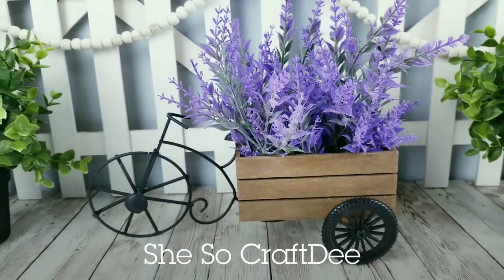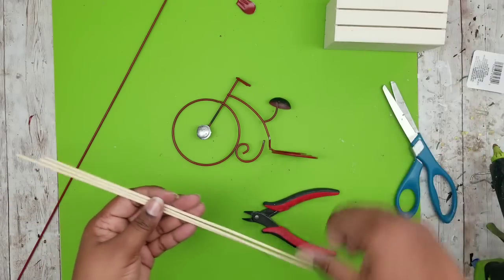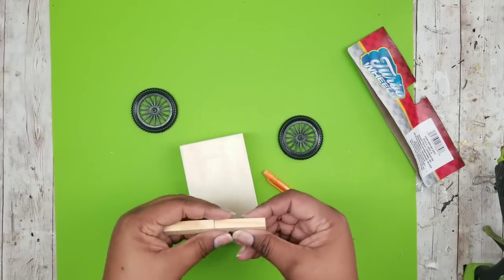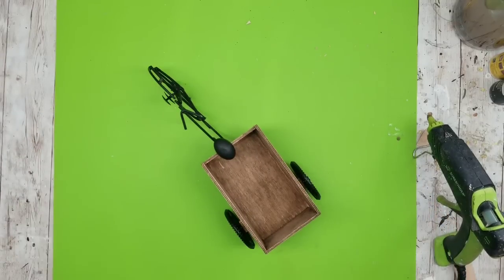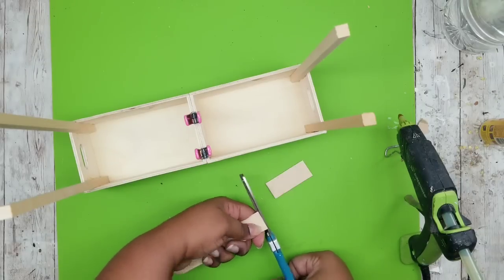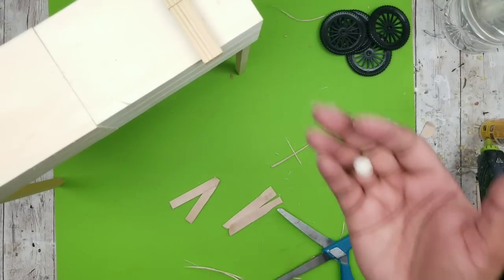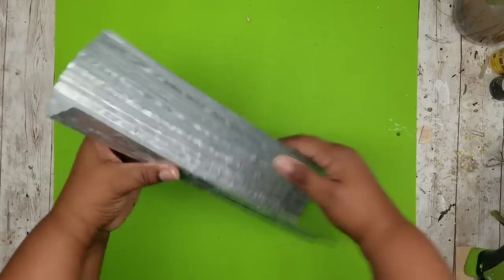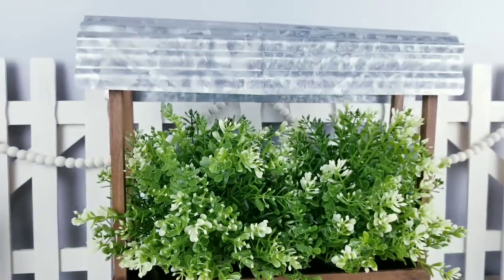*NEW* DOLLAR TREE DIYs You MUST TRY! SPRING Bicycle Stake & Wood Crate Home Decor Craft HACKS!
Try these easy Dollar Tree Spring DIYs, Craft Hacks & Ideas! This bicycle wagon planter and Garden cart crafts are classy and easy projects. All of the projects I create have complete supply list below so you can easily use it for reference as you gather your supplies!

BICYLE WAGON CART PLANTER
1 Metal Bicycle Garden Decor Piece (Dollar Tree)
1 Small Wood Crate (Dollar Tree)
1 Dirt Bike Toy (Dollar Tree)
2 Tumbling Tower Blocks (Dollar Tree)
4 Skewers (Dollar Tree)
2 #6 3/4" Wood Screws
Optional: 2 Lavender Bundles (Walmart)

WOOD CART PLANTER  W/METAL TOP
2 Large Wood Crates (Dollar Tree)
2 Square Galvanized Metal Sheets (Dollar Tree)
2 Dirt Bike Toy (Dollar Tree)
4 Tumbling Tower Blocks
2 Jumbo Craft Sticks
2 #6 3/4" Wood Screws
2 36" 1/4" Wood Square Dowels
Optional: 2 Fejka IKEA Potted Plants

PAINTS/STAINS:
Black Acrylic Paint

MY FAVORITE TOOLS and SUPPLIES:
16mm wood beads
20mm wood beads
1 gallon Paint sticks
5 gallon Paint sticks
Black and Decker Drill
Porter Cable Corded 6A Drill

10 Wood Projects that are Amazing!